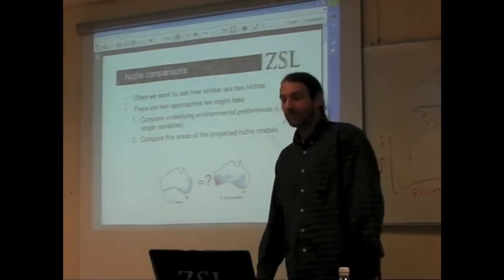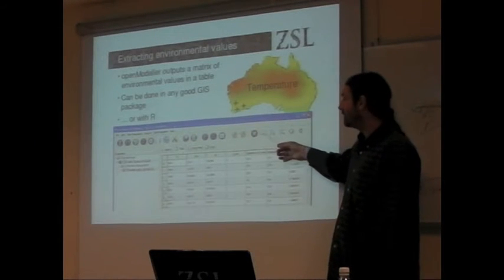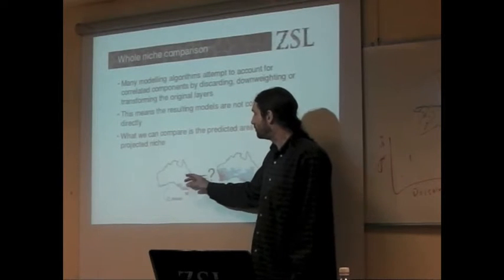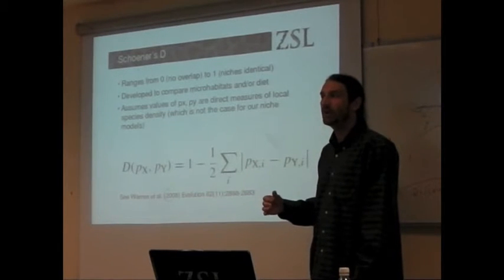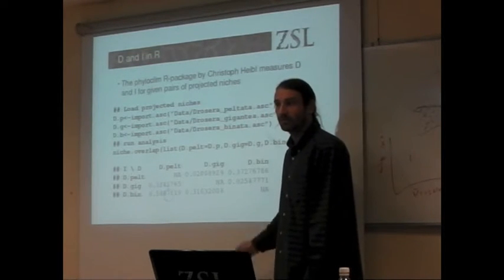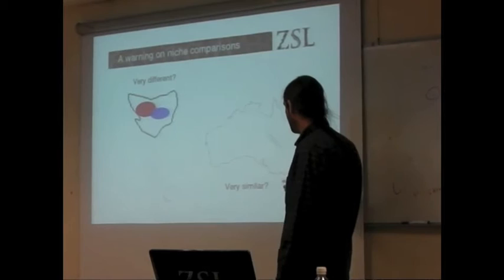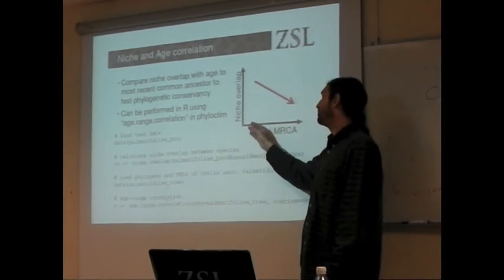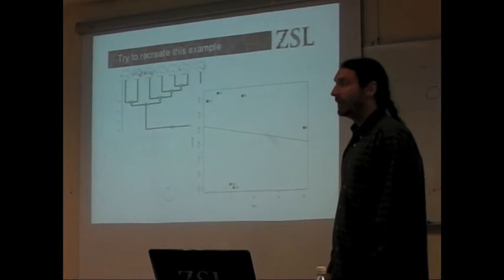ChrisYesson_NicheCorrelation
PHYLOCLIMATIC MODELLING WORKSHOP
Dr. Christopher Yesson, Zoological Society of London

Presented in Xalapa, Veracruz, Mexico, on 8-9 October 2012
In English

This workshop presents methods to examine niche modelling from an evolutionary perspective.  By combining temporally calibrated phylogenies with environmental preferences we can reconstruct ancestral niches and project these into palaeoclimate reconstructions to estimate ancestral areas.  The methods discussed include temporal calibration of phylogenies, niche modelling, phylogenetic niche conservancy; the presentation culminates with a simple example of phyloclimatic modelling.

Materials to accompany the lectures in this workshop can be downloaded as .zip files

TEMPORAL CALIBRATION

TemporalCalibrationLecture.pdf (slides from the lecture)
TemporalCalibrationPractical.pdf (instructions for the practical)
TemporalCalibrationPracticalData.zip (zip file of data for the practical)

These lectures provide an introduction to the temporal calibration of phylogenies using assumptions of strict and relaxed molecular clocks.  In the first part, I provide a brief background to the theory and introduce the methods employed to convert phylogenies to ultrametric trees.  Then I look at calibrating dates on the ultrametric trees, the uncertainty associated with these dates, and methods to present this uncertainty.

DATA QUALITY

DataQualityLecture.pdf (slides from the lecture)

These lectures discuss the data required for species distribution modelling and how issues concerning data quality may affect the models.  First, I introduce climate data and discuss uncertainty in past and future climate models.  Next, I look at species distribution data and its potential biases, and point out some common issues with this type of data.  Finally, I examine other issues with extracting distribution data from databases and summarize the importance of a rigorous examination of data quality prior to modelling.

NICHE CORRELATION

NicheCorrelationLecture
NicheCorrelationPractical
NicheCorrelationData

This segment looks at comparing niches of multiple species using correlation measures such as the D & I statistics.  Such measures of niche divergence are combined with dated phylogenies to test the phylogenetic conservancy of the niche.  An example of comparing age to most recent common ancestor with niche divergence is presented.

PHYLOCLIMATIC MODELING

PhyloclimaticModellingLecture
PhyloclimaticModellingPractical
PhyloclimaticModellingData

This segment looks at the ancestral state reconstruction of continuous environmental characteristics on a phylogeny.  By reconstructing the observed minimum and maximum values of multiple environmental characters we create a Bioclim niche model for ancestral nodes on the phylogeny.  An example model is projected into palaeoclimate reconstructions of the time period suggested by a dated phylogeny.  The areas selected by the model represent an estimate of ancestral areas.